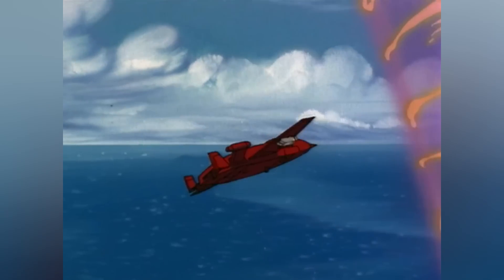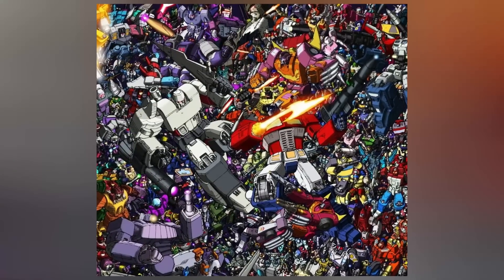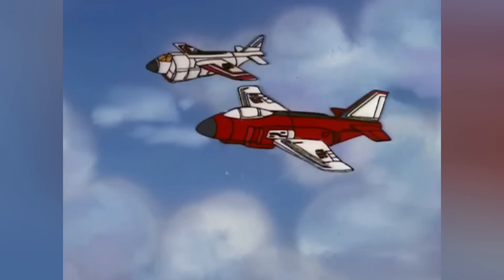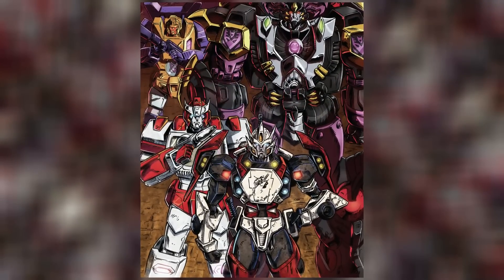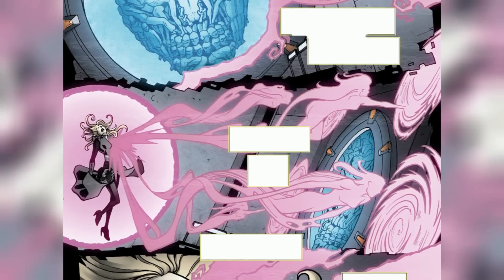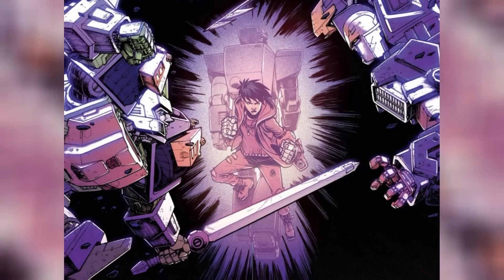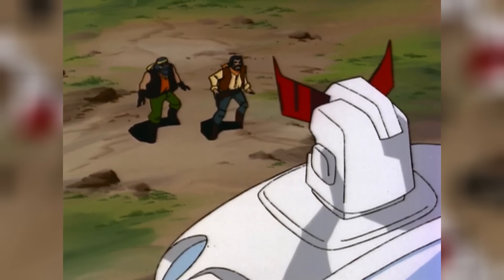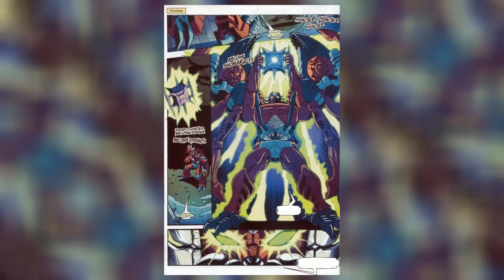Can Transformers Time Travel How It Works and Its Implications? Explored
Can Transformers Time Travel How It Works and Its Implications